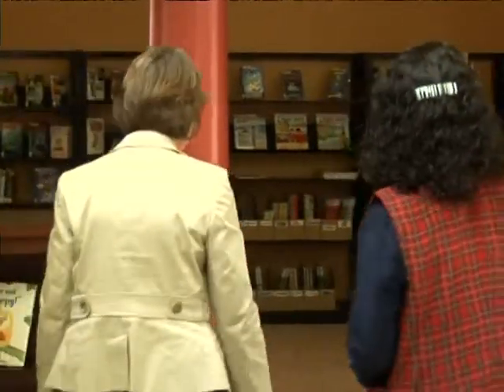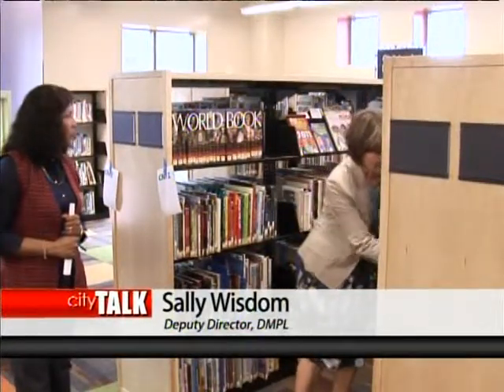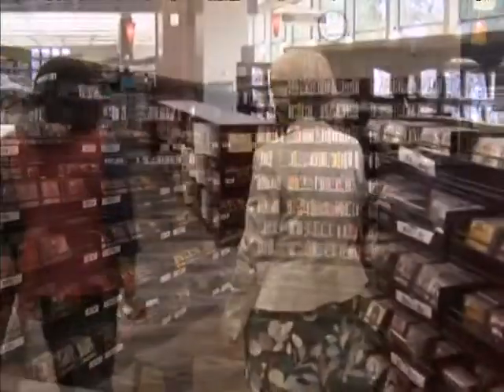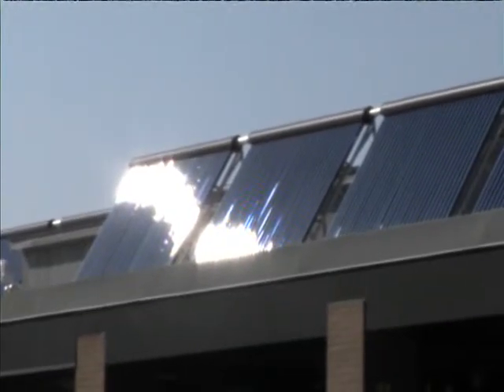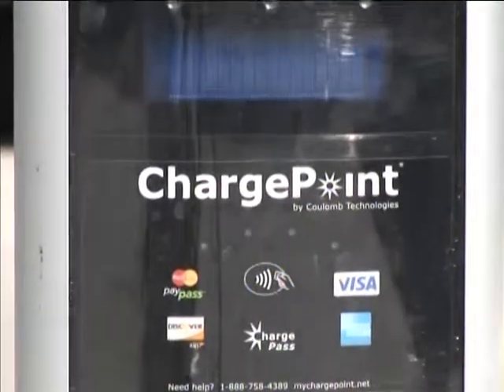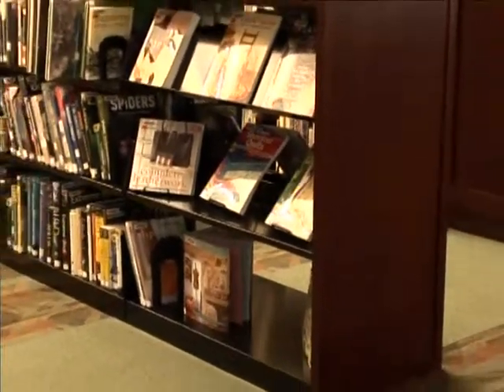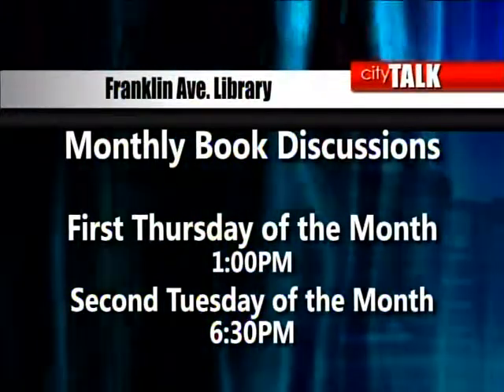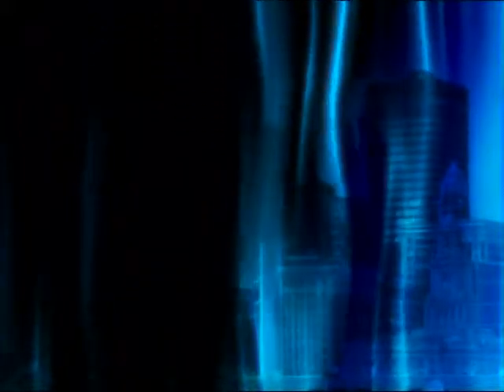City TALK with Amelia Hamilton-Morris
City TALK highlight the City of Des Moines Departments adn their services to the community :